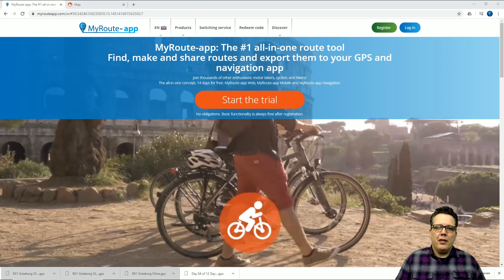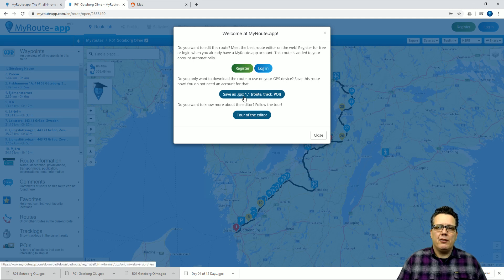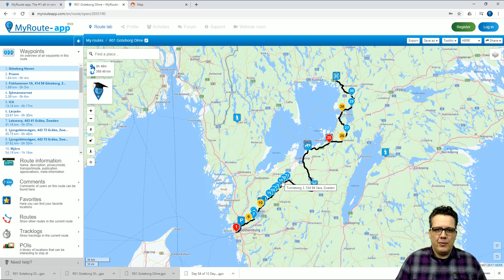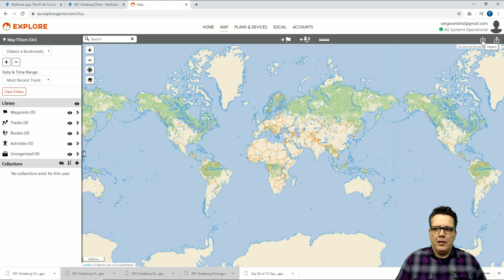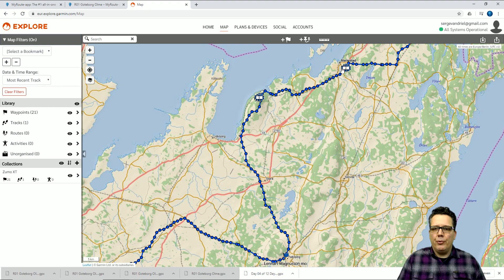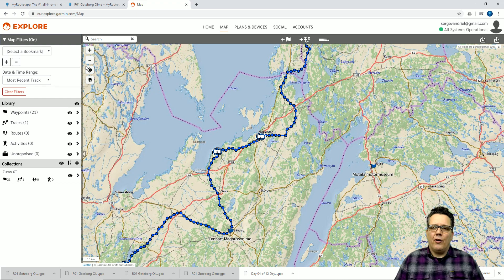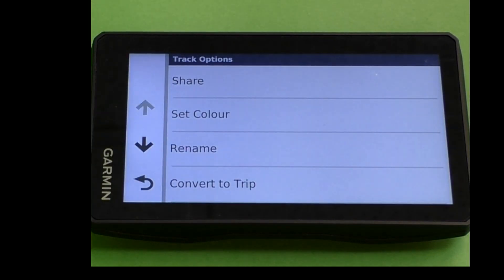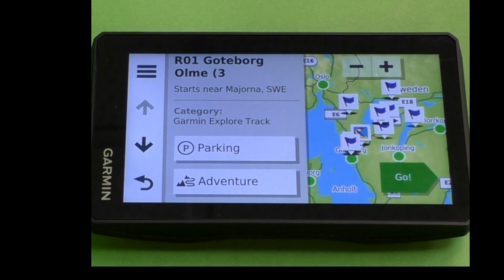MRA Zumo XT Update en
Update on easy exporting Tracks from MyRoute App to Garmin Zumo XT